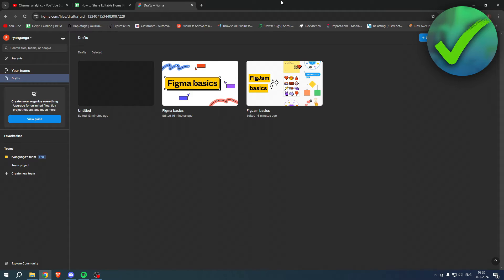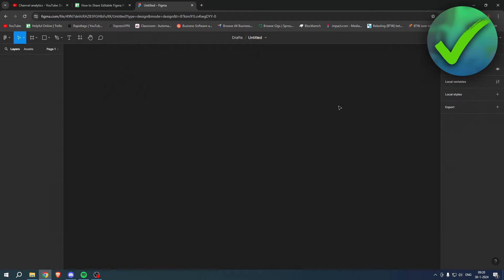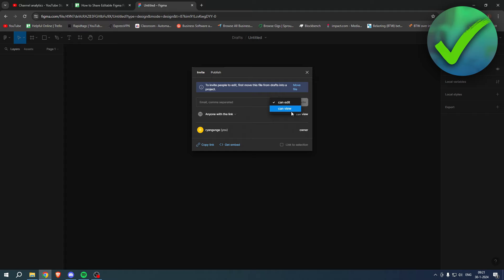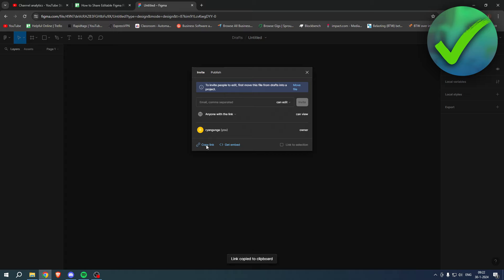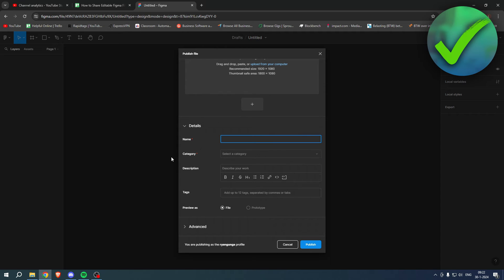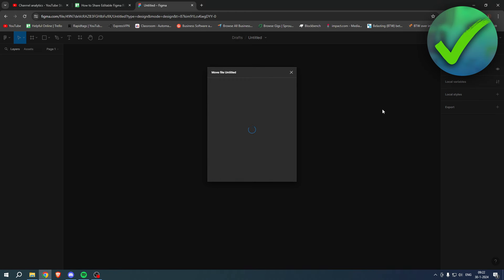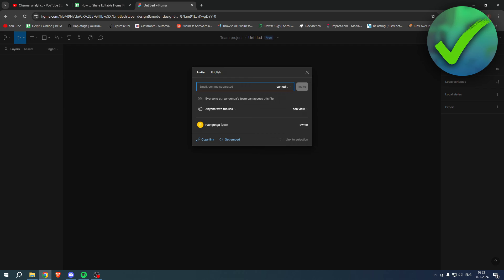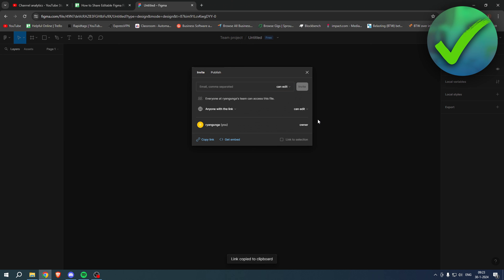How to Share Editable Figma File (2025)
In this video I show you how to Share Editable Figma File 2025

Do you want to know how to share figma file 2025? Then I'll show you how to share figma file for others to edit easy.

This is a step by step Figma tutorial on how to share figma file with client and how to share figma file with developer